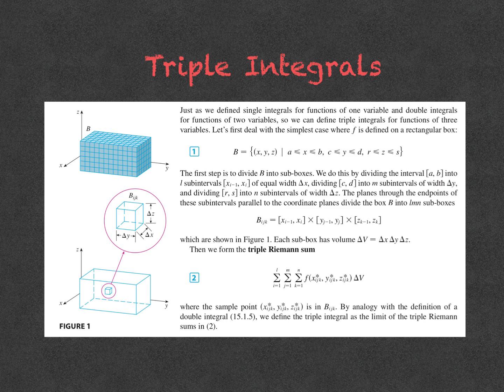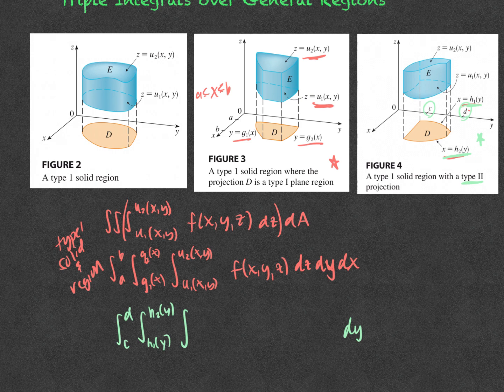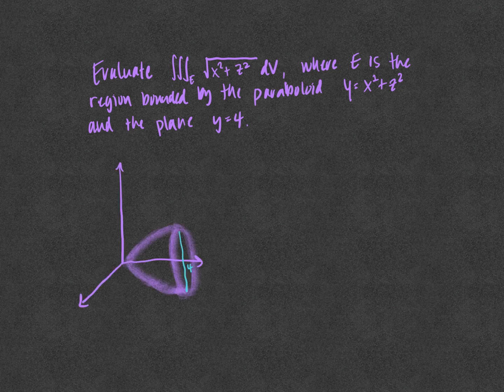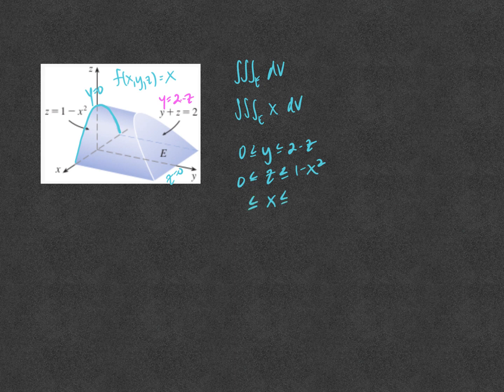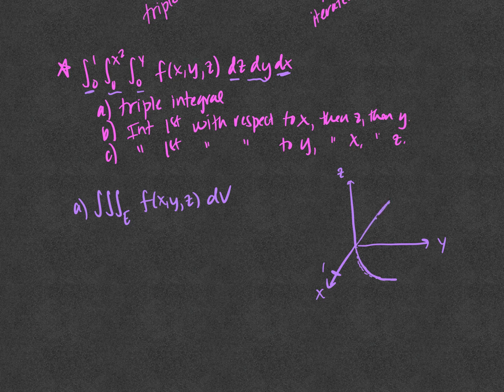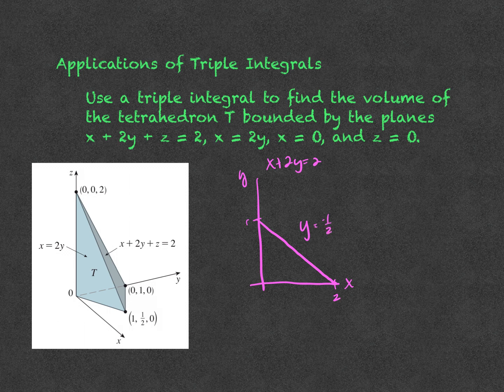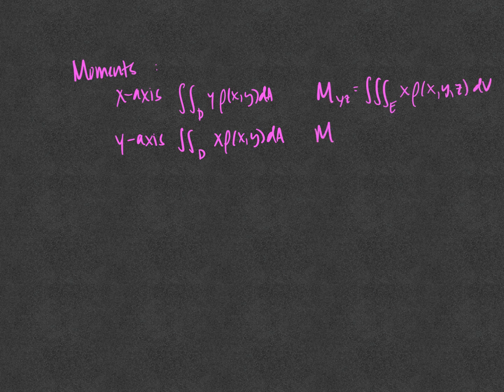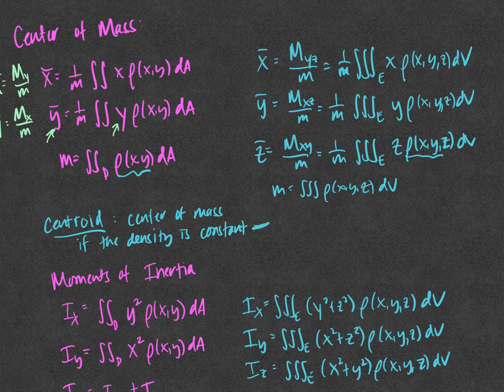15-6 Triple Integrals